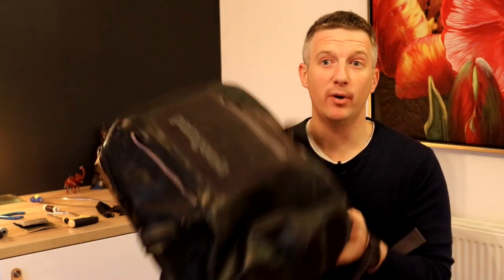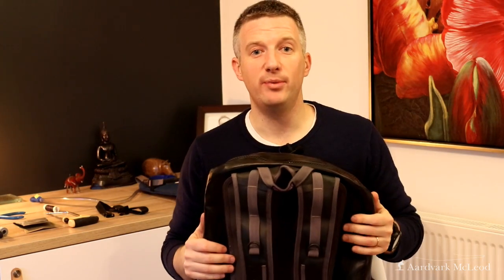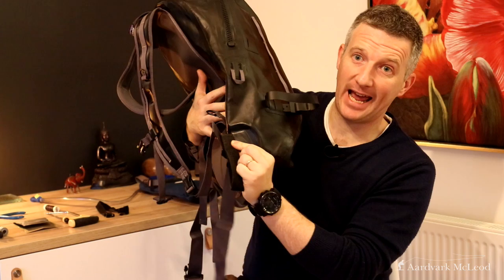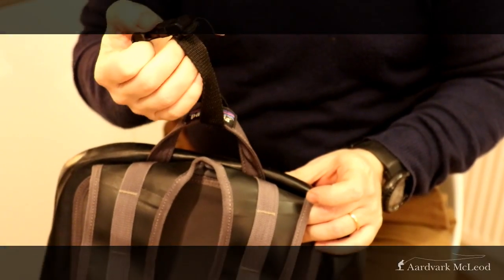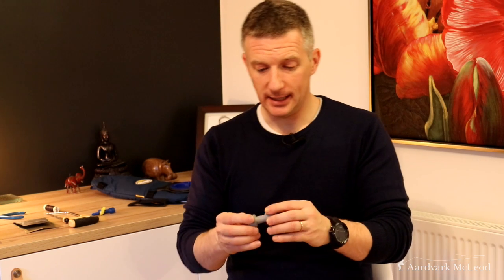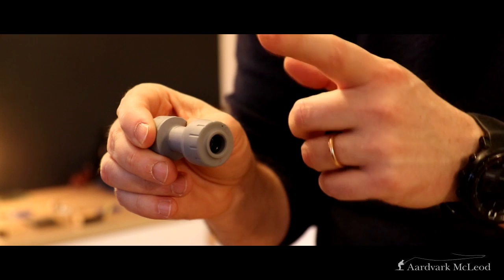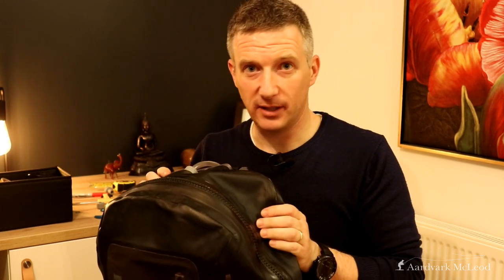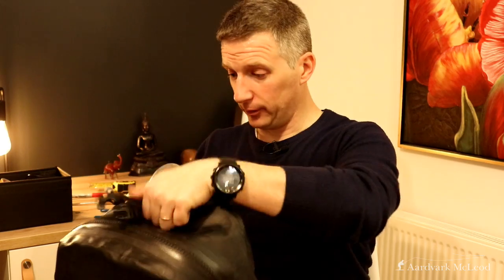How to customise your backpack for a second rod + Camelbak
When on the flats or trekking down a river system it is often useful to have a fully made up second rod to hand. In this video Peter McLeod demonstrates how he customises a waterproof backpack to carry a second rod and also how to install a Camelbak hydration bladder while maintaining watertight integrity.

Parts for modification:
10mm Polyplumb
Replacement Hose